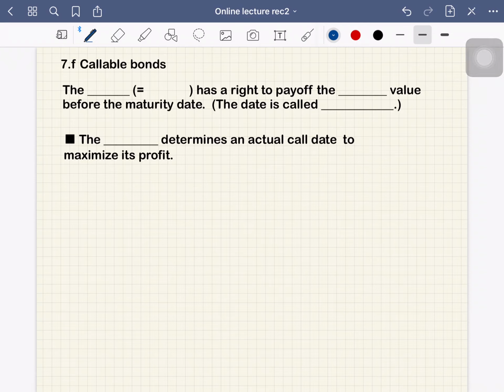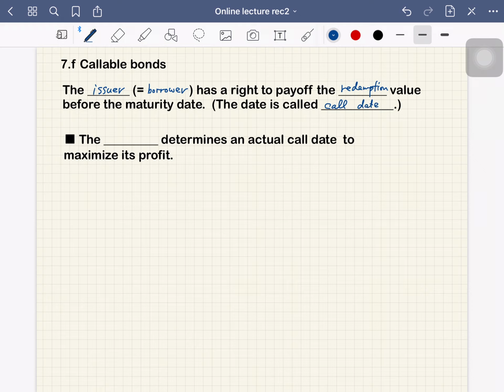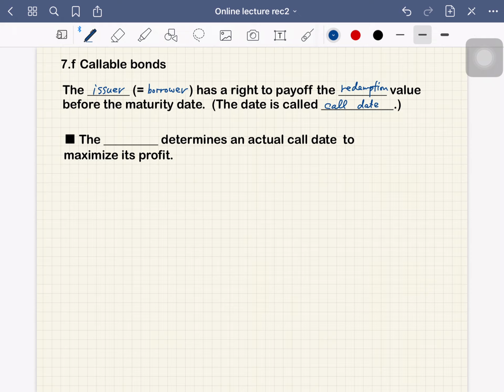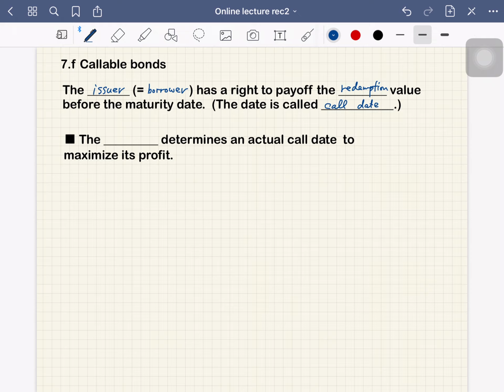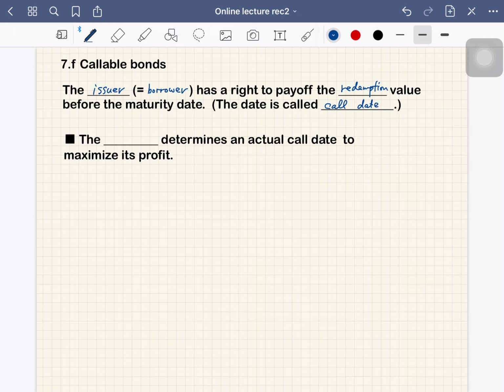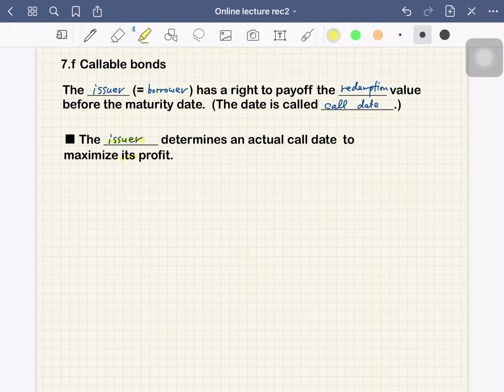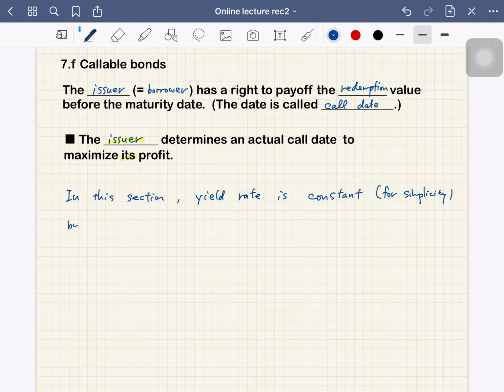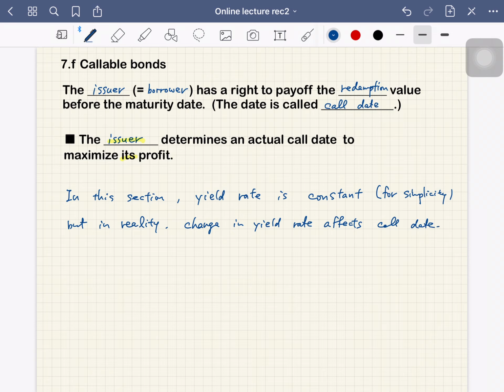5740-21W-04-15-1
7.f Callable Bonds - Concepts
No quiz.